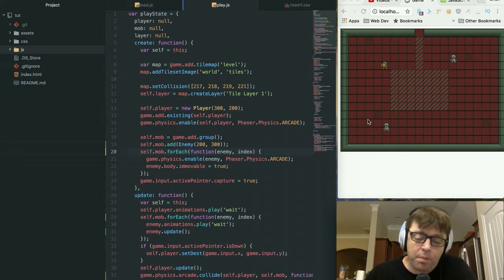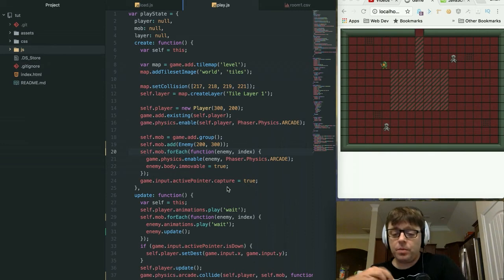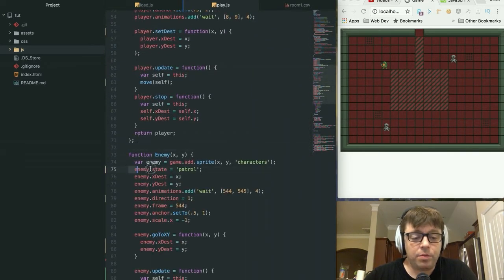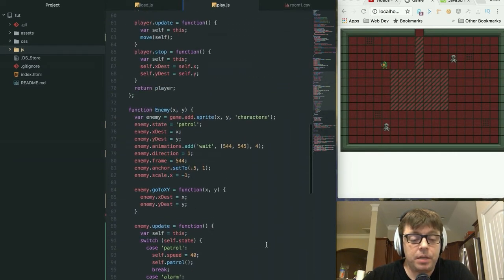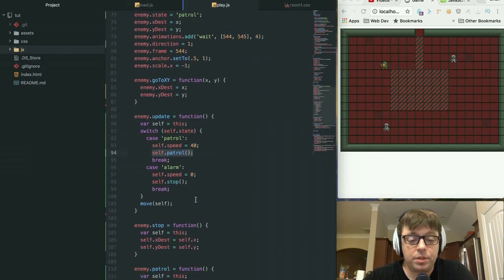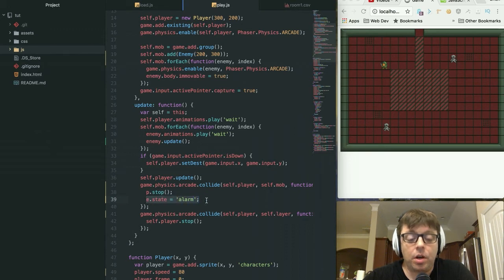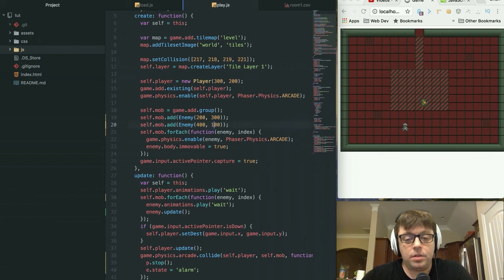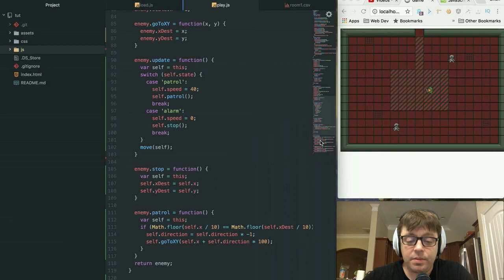Phaser: How to Make Games for the Web: Artificial Intelligence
Learn how to design and code games for the web using our Phaser JavaScript tutorial series.  Create games in the browser that are cross-platform compatible and follow modern web standards.

In this screencast: To handle a large number of sprites in game it is important that they can be managed within a single data structure.  In this screencast learn how to create groups of sprites using factory functions and Phaser’s group function.

Phaser is a front end javascript framework for game development.  Phaser is ideal for creating 2D sprite based, cross platform, and mobile ready games.